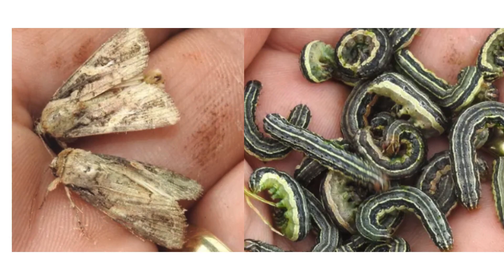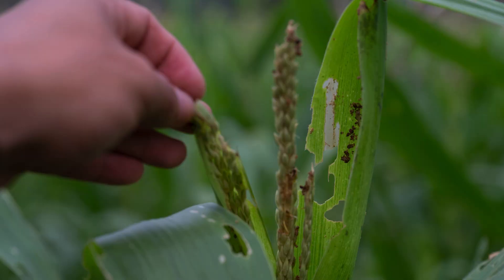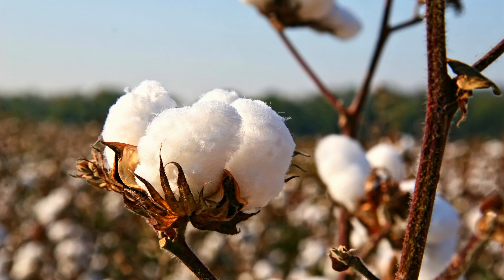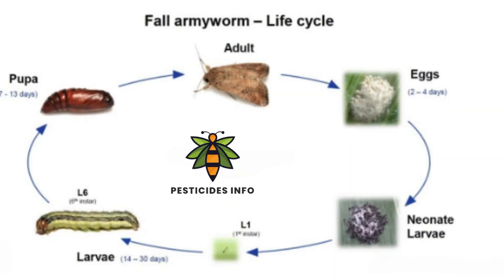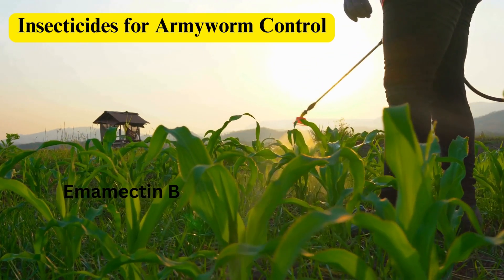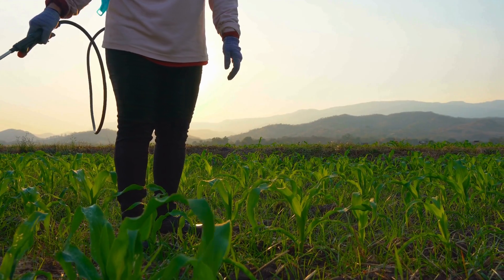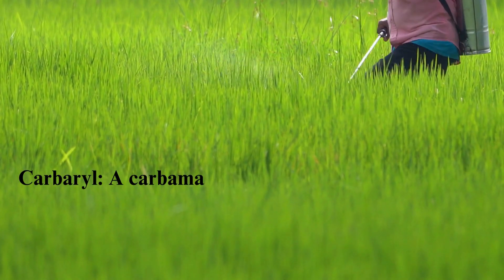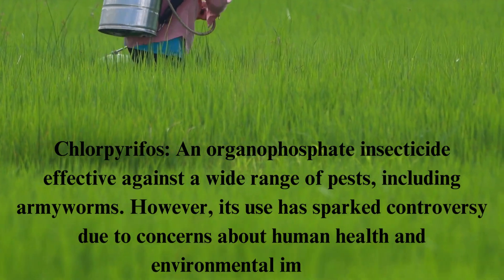Managing Armyworms: Identification, Life Cycle, and Effective Insecticide Strategies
Explore effective strategies for managing armyworms, focusing on a range of potent insecticides, their identification, and the intricate life cycle of these agricultural pests. From Emamectin Benzoate to Chlorpyrifos, this guide provides valuable insights into insecticide options, helping farmers implement integrated pest management practices to safeguard crops from the voracious feeding habits of armyworms. Stay informed about environmentally friendly solutions and controversial choices, and gain a holistic understanding of combatting armyworm infestations for sustainable and effective crop protection.
Emamectin Benzoate, Deltamethrin, Cypermethrin, Flubendiamide, Indoxacarb, Spinosad, Lambda-cyhalothrin, Carbaryl, and Chlorpyrifos are insecticides commonly used to control armyworms.